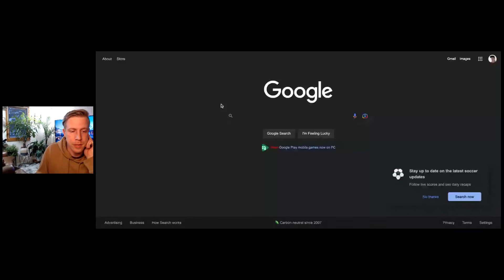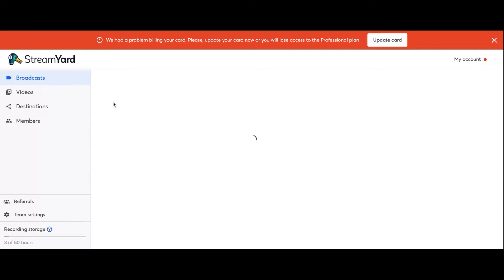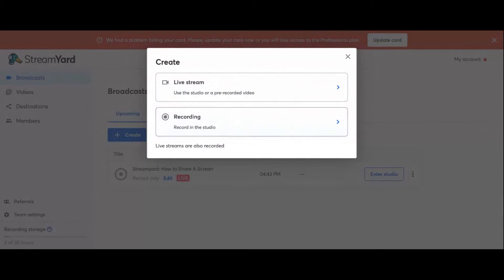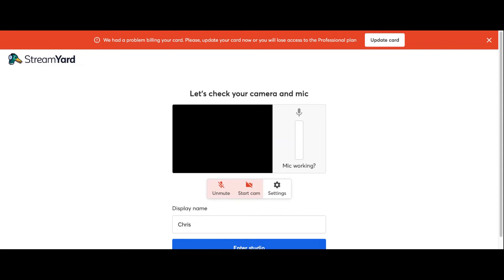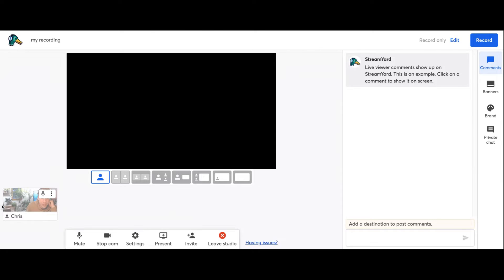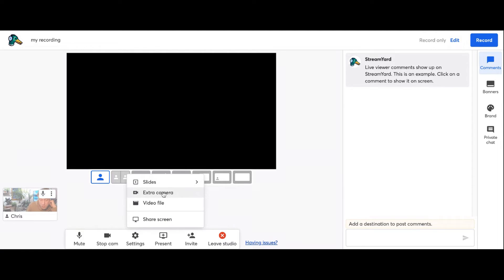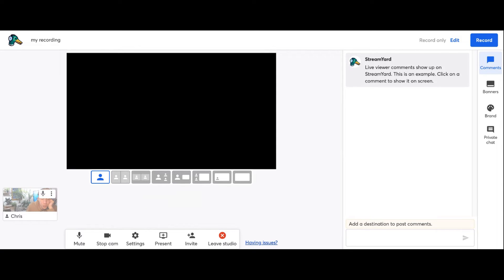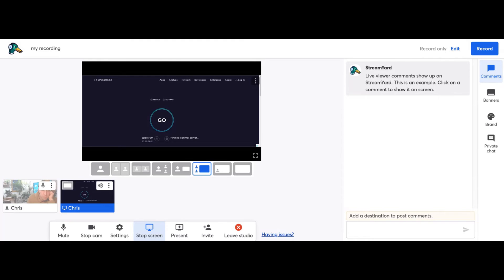How to Share a Screen in Streamyard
To share a screen using the stream yard operating system you need to enter the broadcasting studio. Once you are in the studio dashboard, you have to click the “share” tab. Once you click that tab, you can then choose what type of format you would like to share. It’s going to give you options such as sharing a video file or sharing a clip or sharing a screen. This is super awesome because we can literally share videos in the middle of our stream or recording.

It is very common for people that are using stream yard to share their screen of a web browser such as Google Chrome, or share a window within their desktop to showcase something on the computer. That’s what makes stream yard so amazing is that we can share all the stuff while also recording or being on a live stream.

I personally use this feature all the time using stream yard to share other screens while doing tutorial videos for my YouTube channels. I highly advise others to utilize this feature in stream yard because it’s very helpful. There’s other broadcasting software‘s but I prefer stream yard because it’s so easy. ￼